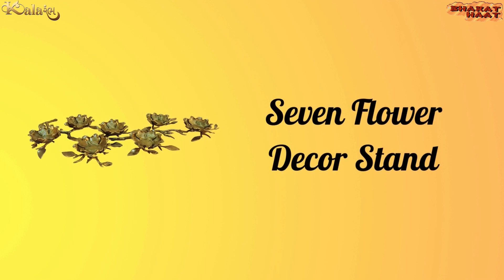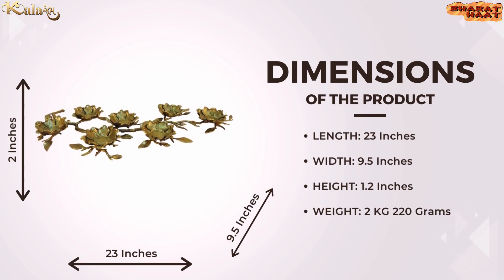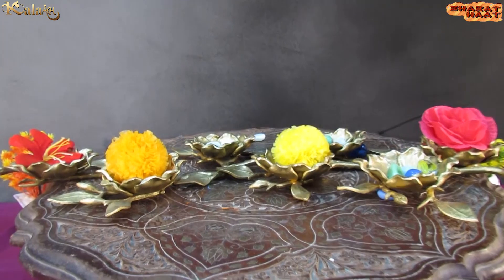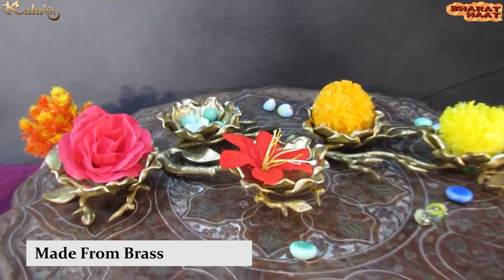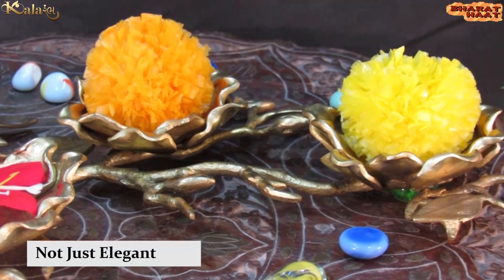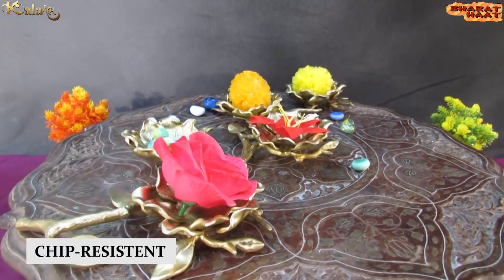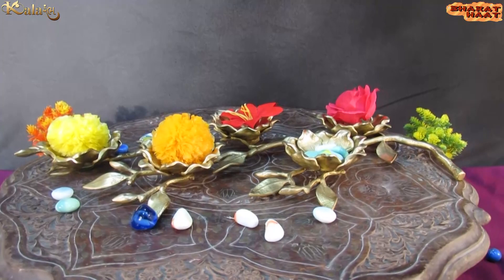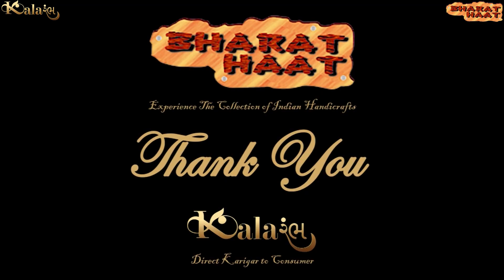Pure Brass Seven Flower Stand Showpiece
➡️ 𝐏𝐫𝐨𝐝𝐮𝐜𝐭 𝐃𝐞𝐭𝐚𝐢𝐥𝐬
Product Name: Seven Flower Decor Stand
Product Code: BH09379
Color: Brass Golden Yellow